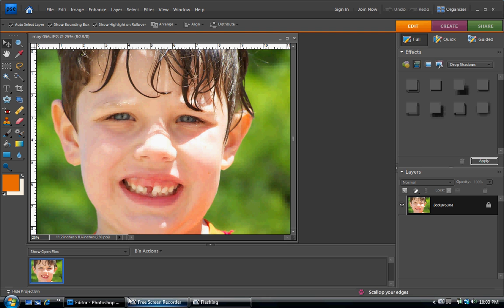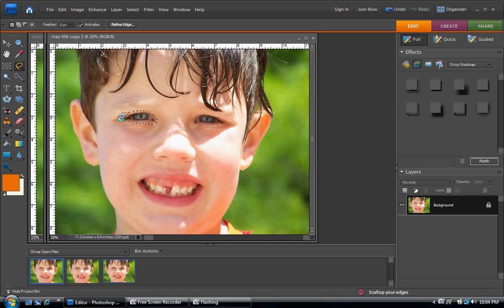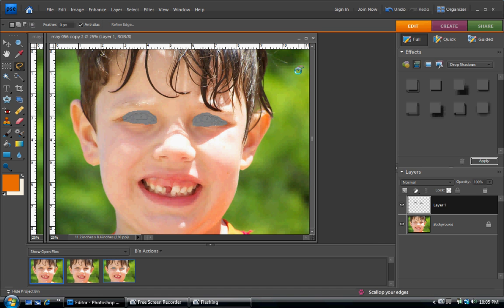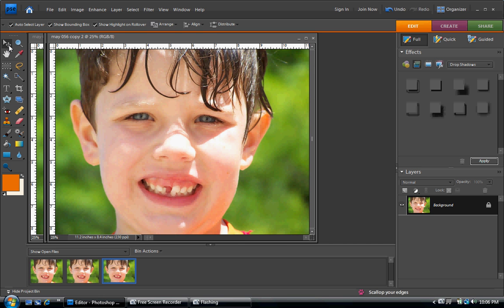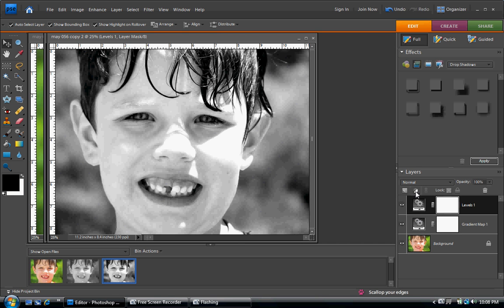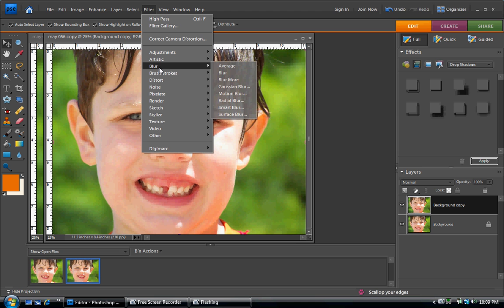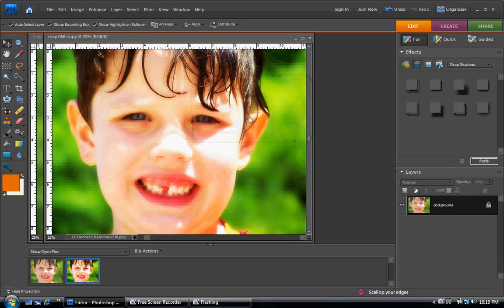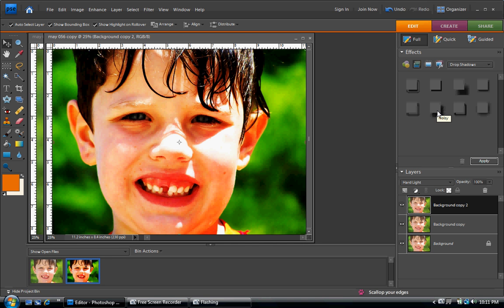photo editing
Photo editing techniques using Photoshop elements